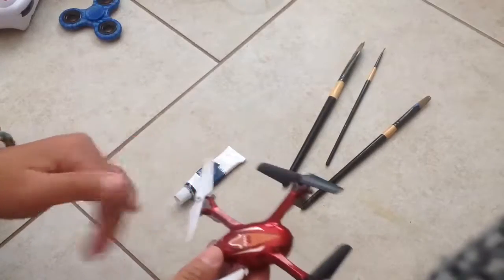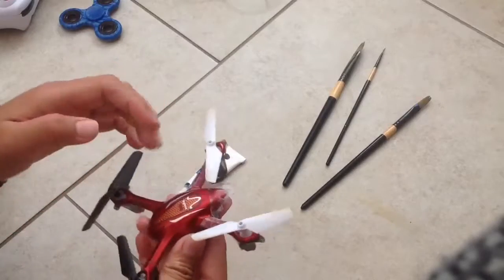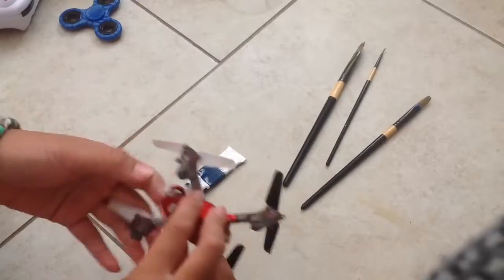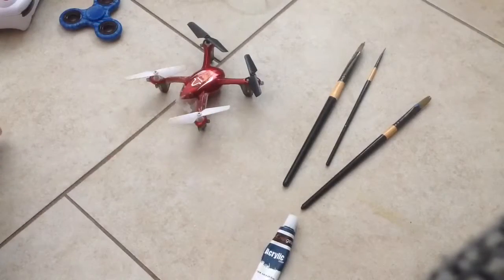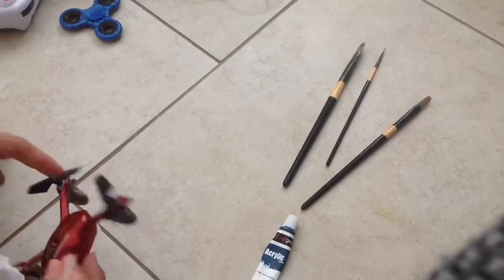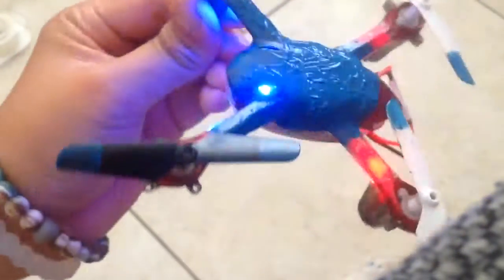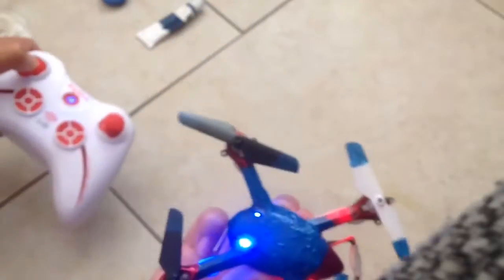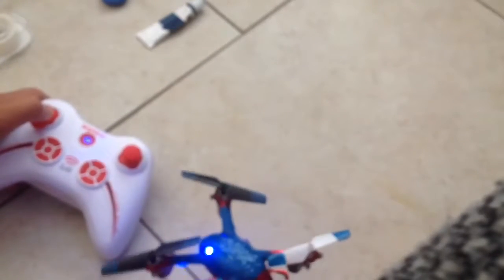Drone Painting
Blue.